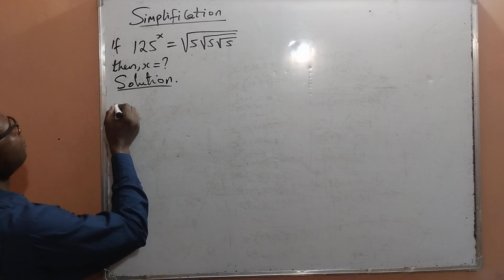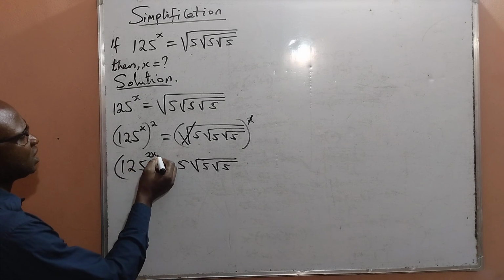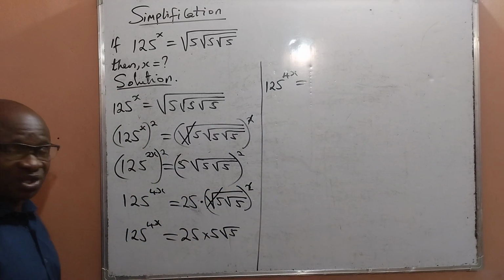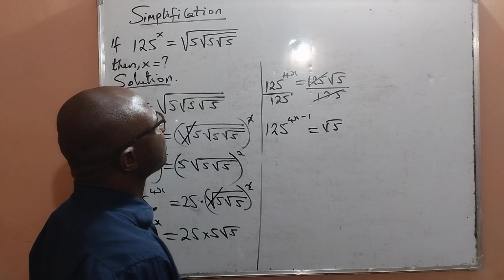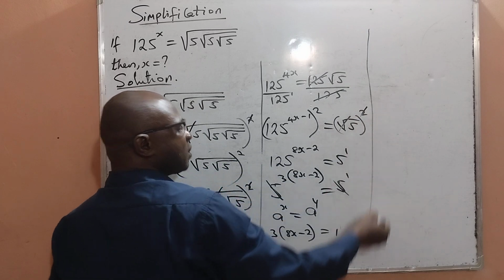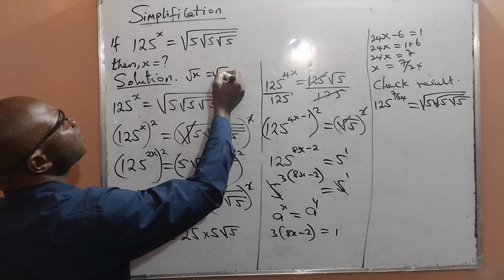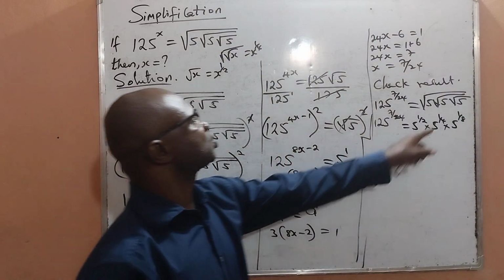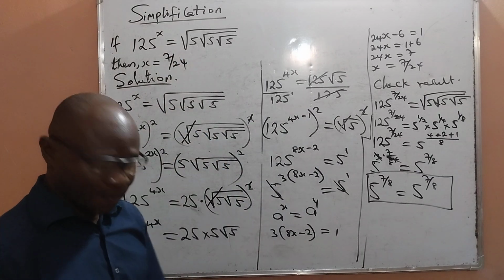Simplification | Exponents| Surd